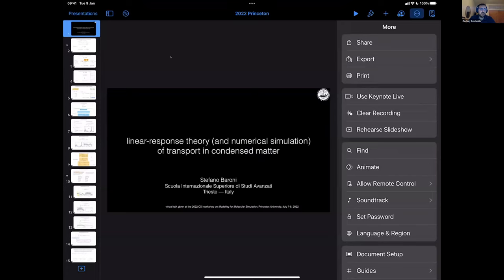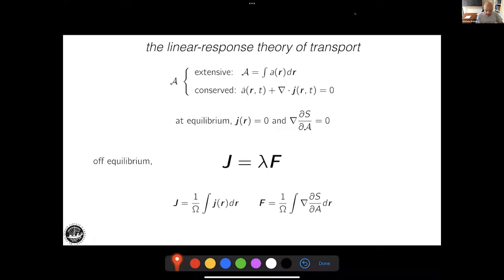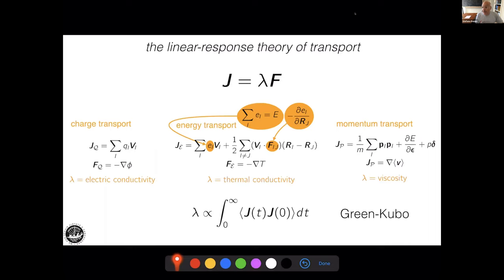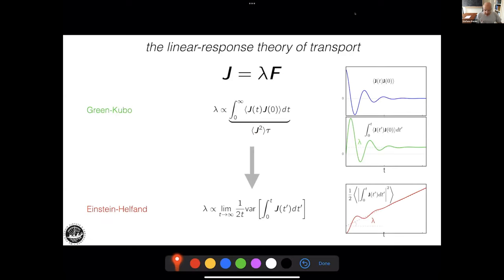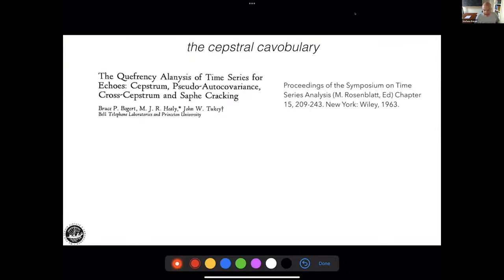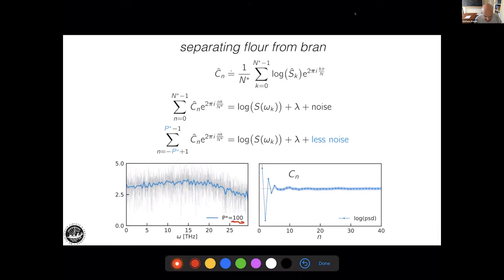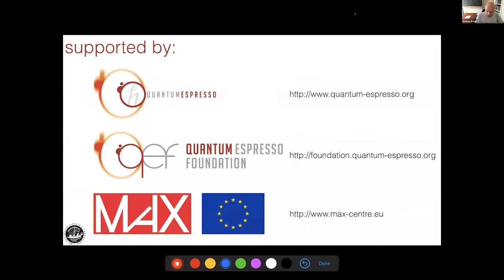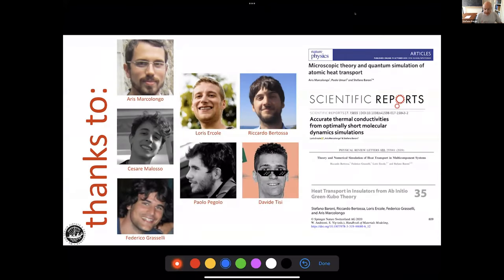Lecture 5: Linear Response Theory of Transport in Condensed Matter, Stefano Baroni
The workshop "Deep Modeling for Molecular Simulation" was funded and organized by the center Chemistry in Solution and at Interfaces funded by the U.S. Department of Energy under award DE-SC0019394.

Deep Potential workshop at CSI, Princeton
Morning Session, July 08, 2022
Lecture 5: Linear Response Theory (and Numerical Simulation) of Transport in Condensed Matter by Stefano Baroni